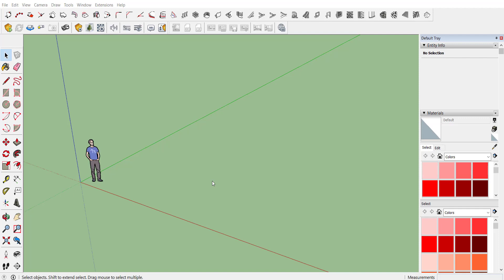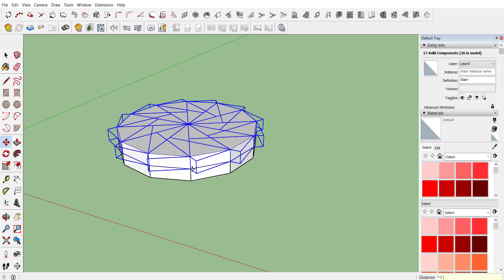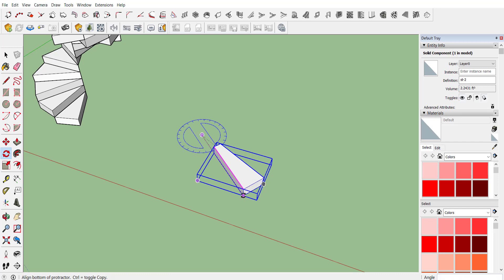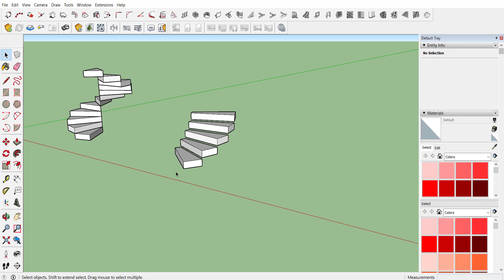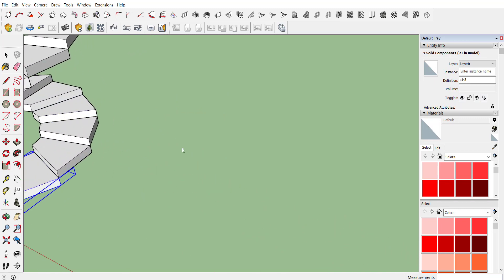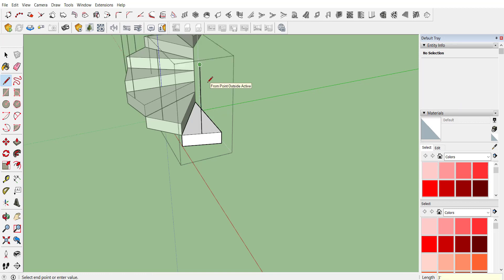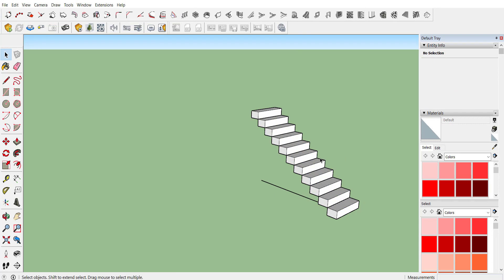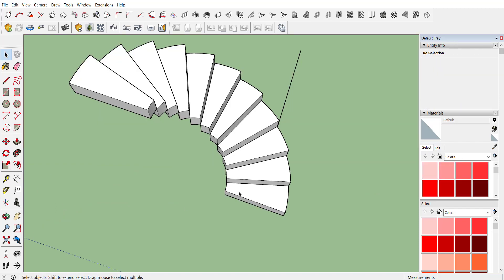SketchUp Tutorial - How to create Spiral Stairs in sketchup | Spiral Stairs in simple ways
This Video will guide you on how to create spiral stairs in various simple methods. Some of them are using extensions like 1001 bit tool,  Memory Copy, Fredo Scale. For any  query fill free to contact.